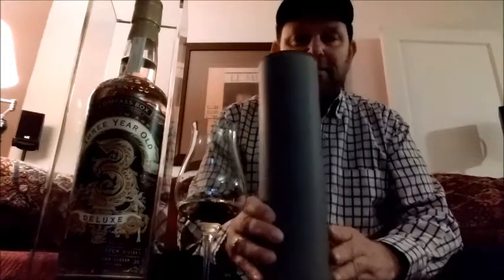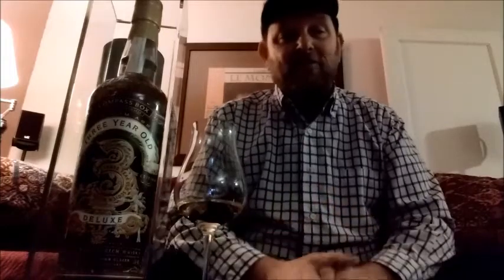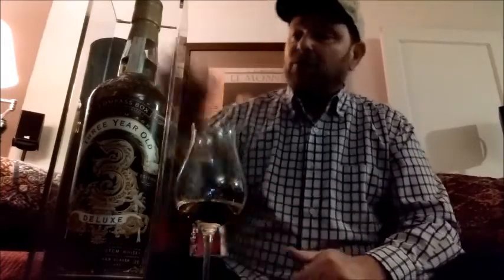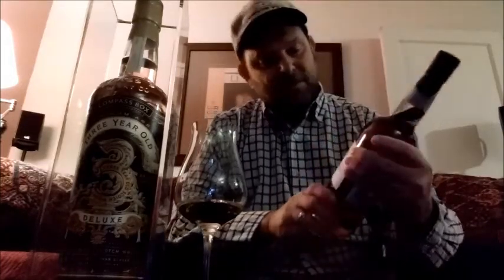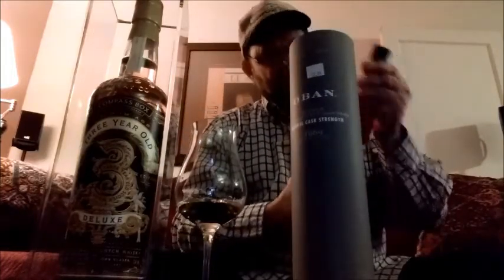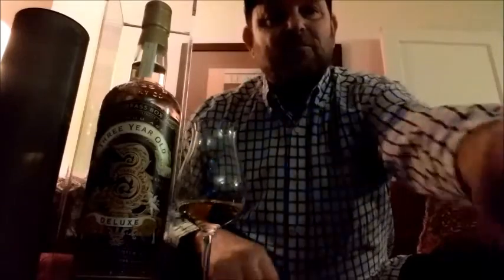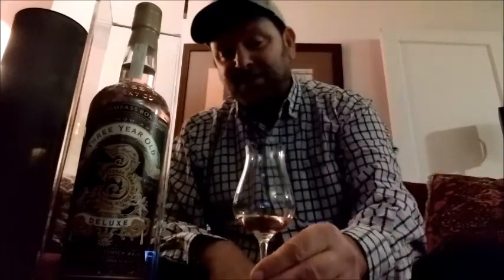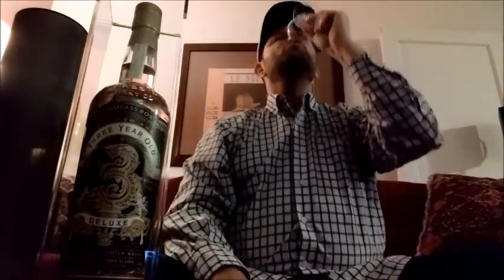Compass Box Three Year Deluxe Review and hunting a bottle down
Excuse the video quality.   I'm still working on getting comfortable with talking into a camera.  Your input is welcome